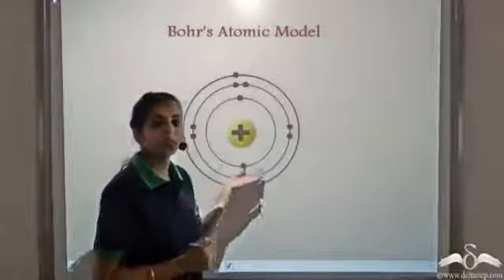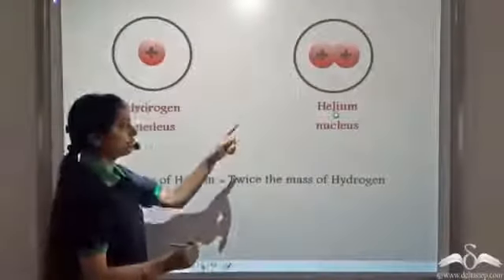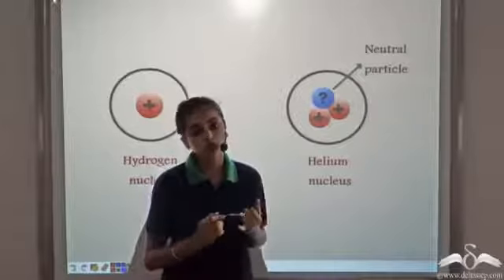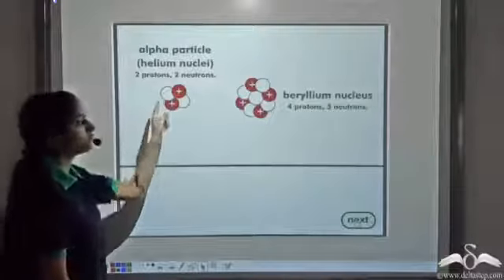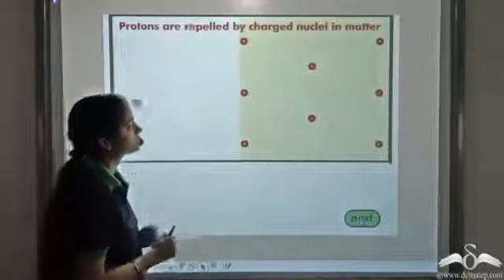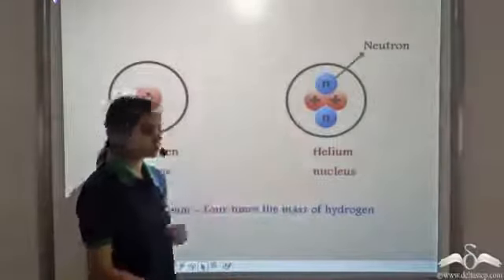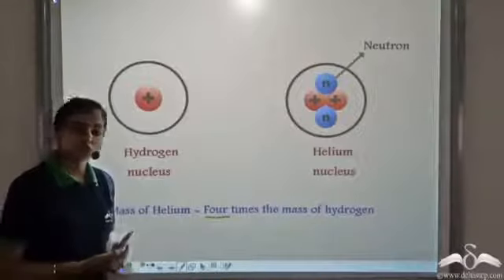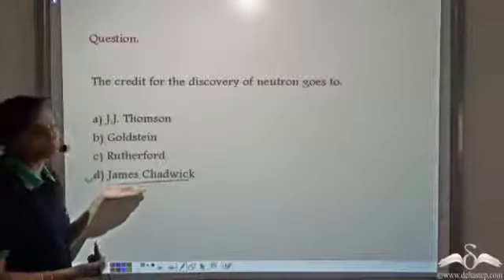BOHR'S ATOMIC MODEL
bhore atomic theory